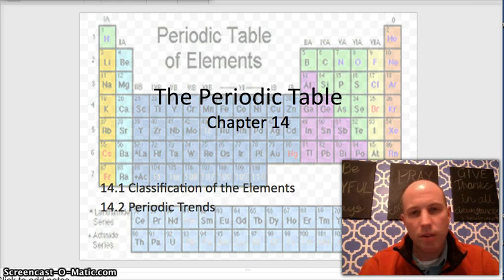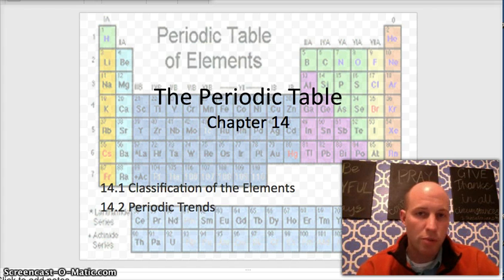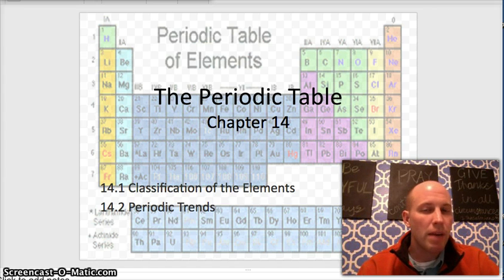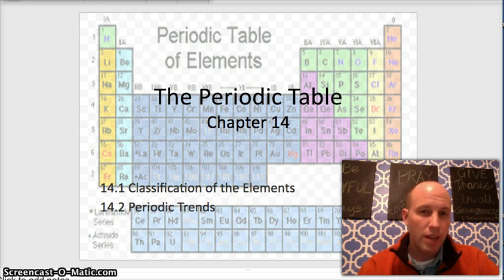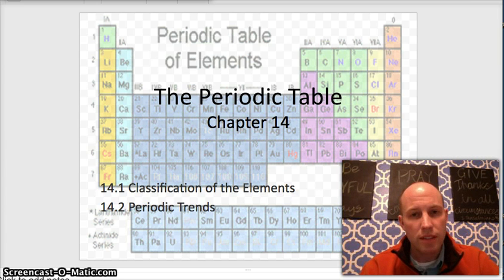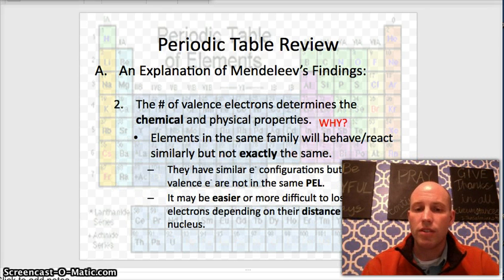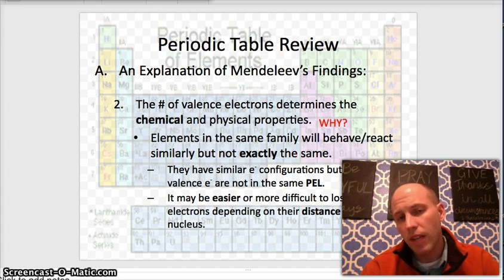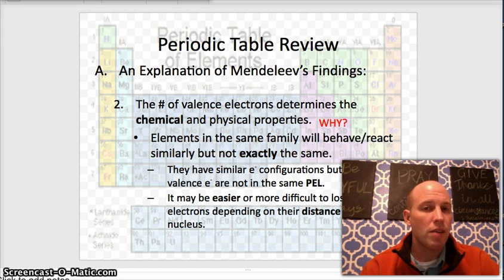Periodic Table Lesson 1 Primary Video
This video is the primary resource for Lesson 1 of the Periodic Table Unit on Edify.